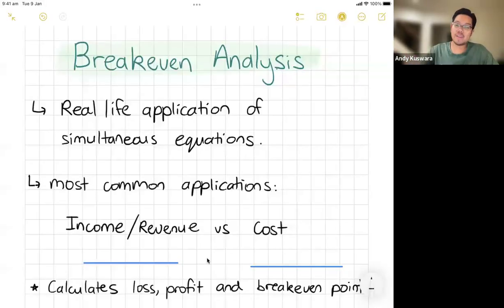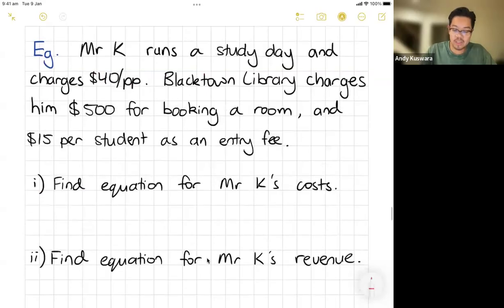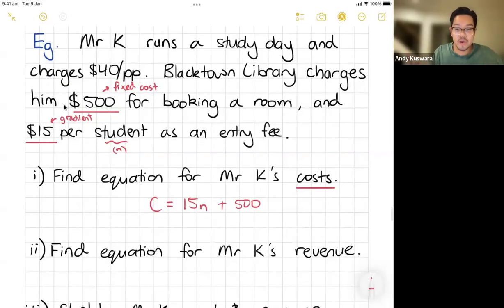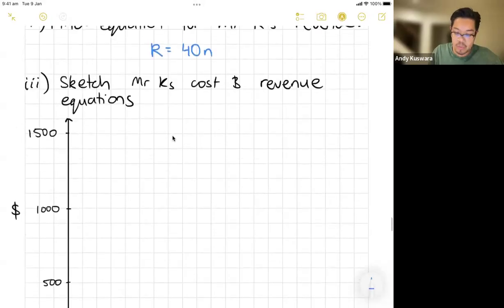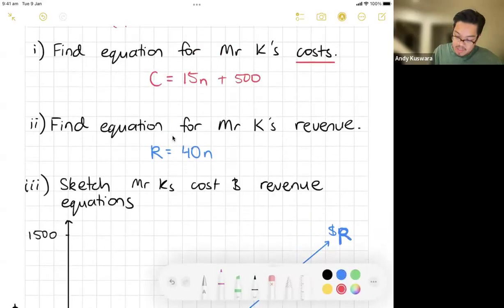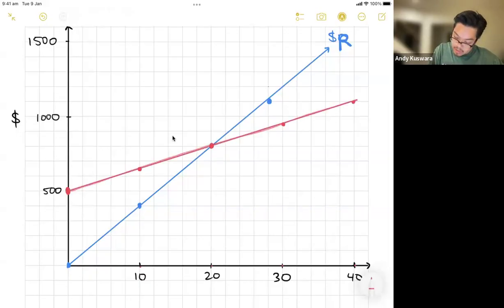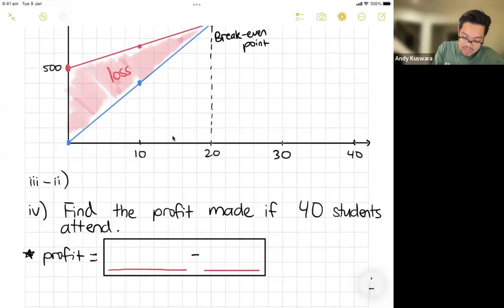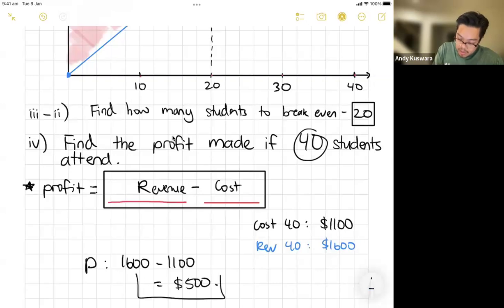Breakeven Analysis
Australia, NSW curriculum video on Breakeven Analysis. Aimed at Year 12 Maths Standard

In todays lesson we go through:
- Pirate letter
- What is breakeven?
- Example with multiple parts
- Zones of profit and loss

Happy Math-ing